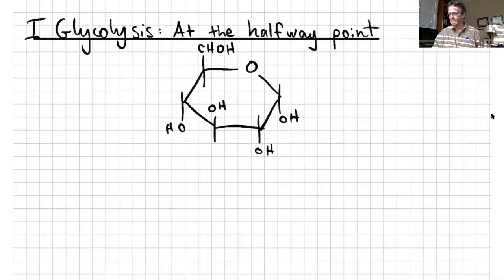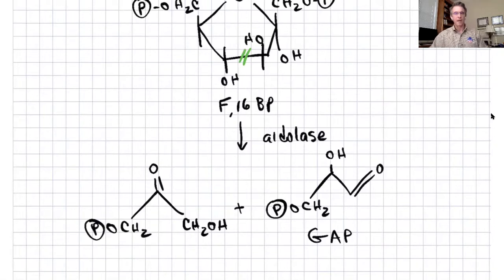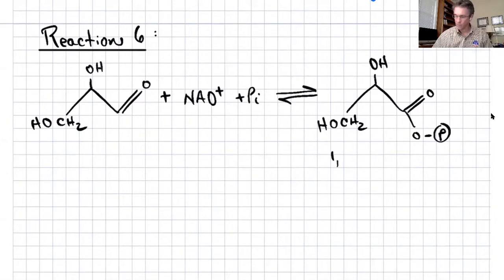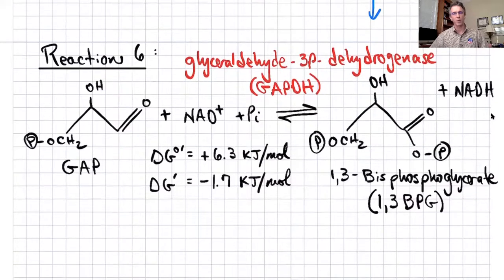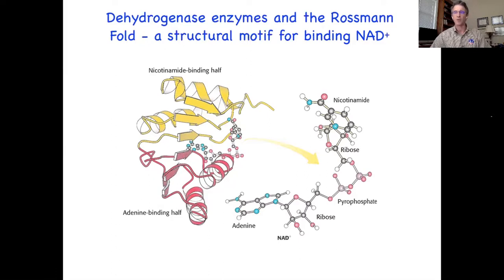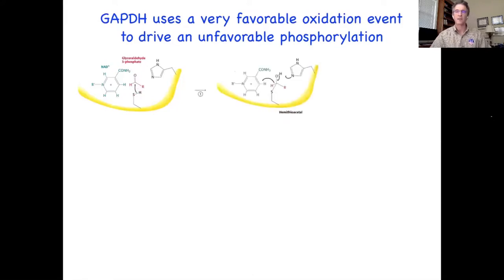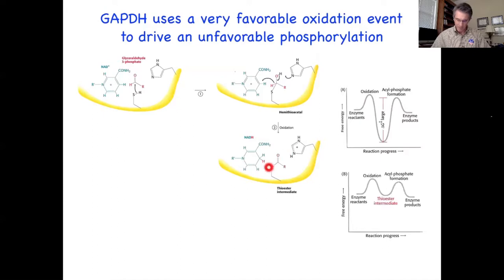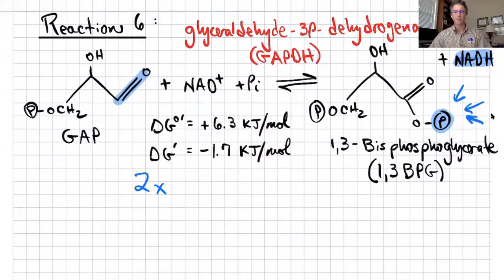Lecture25_Glycolysis_Rxn6